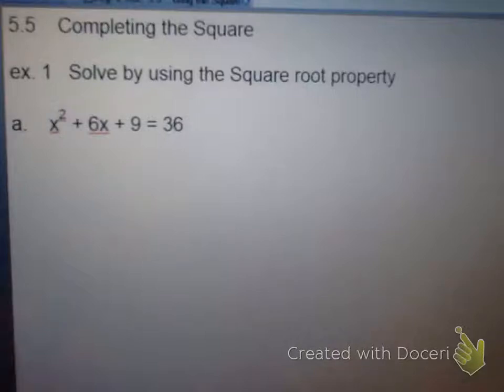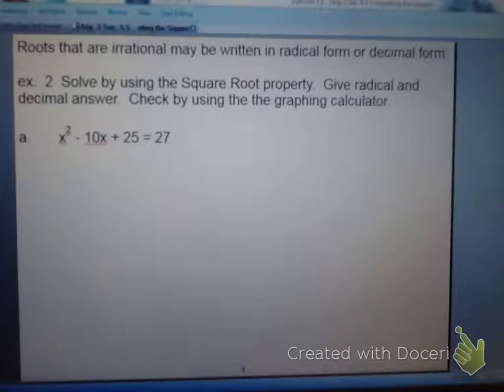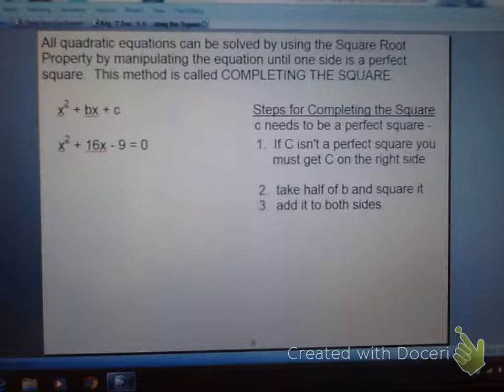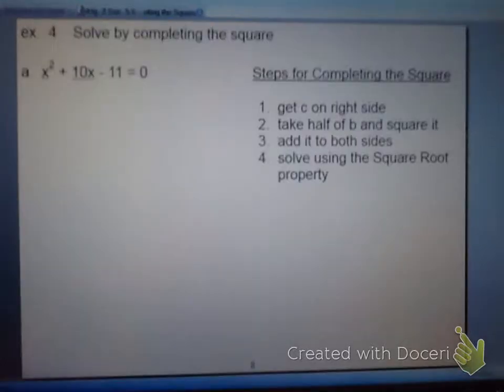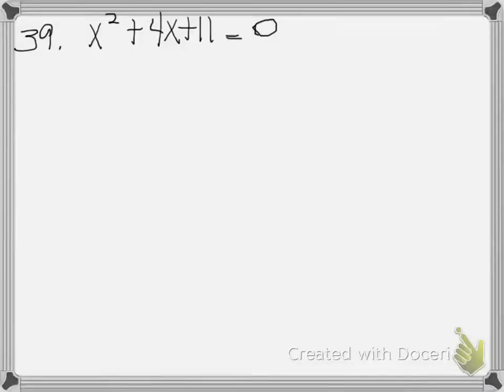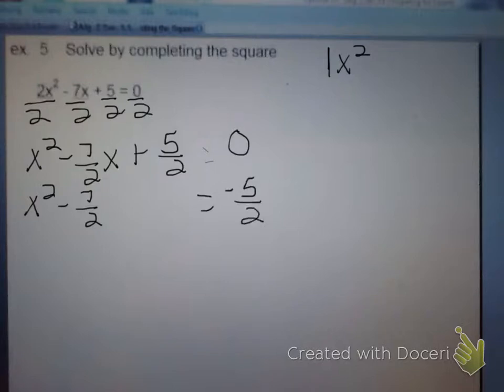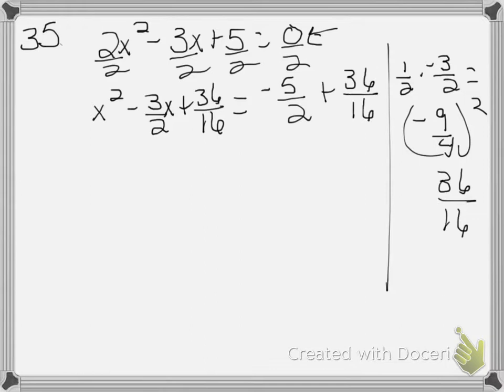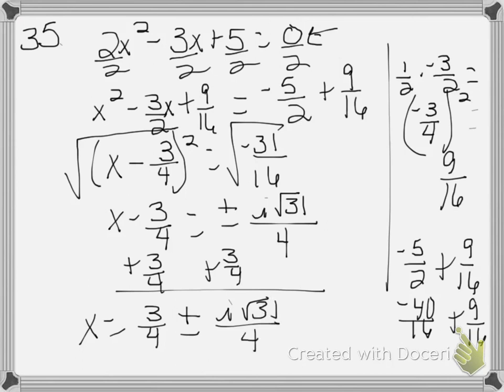Alg. 2 Sec. 5.5 Completing the Square